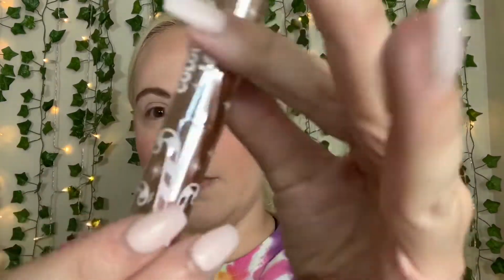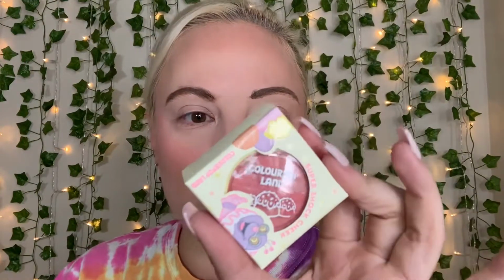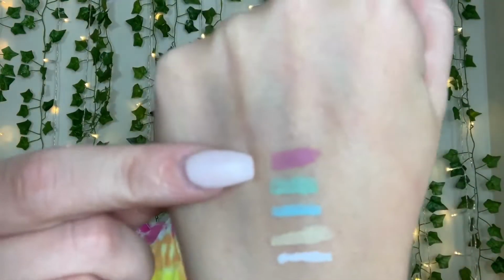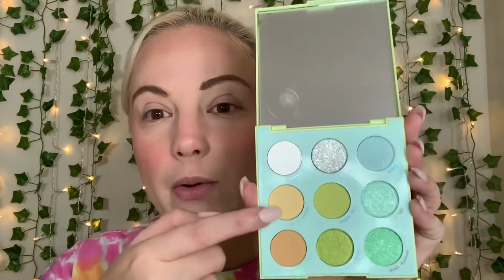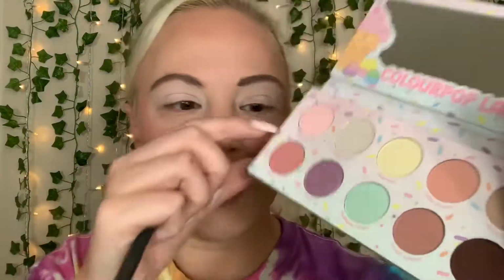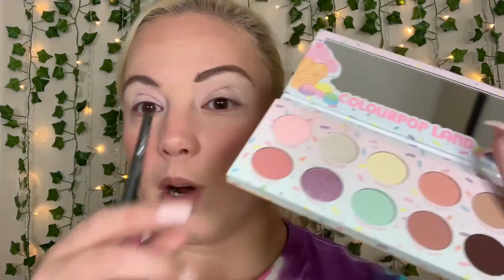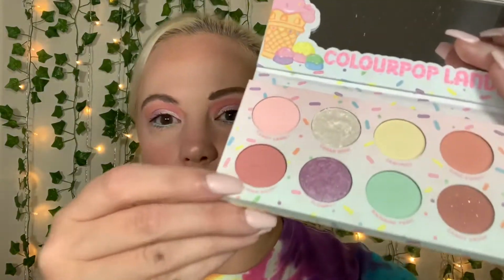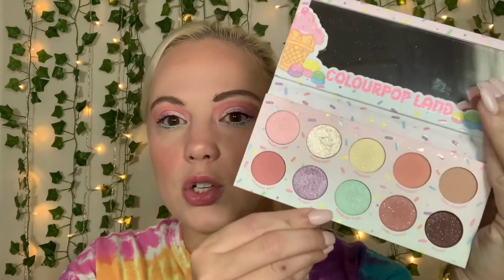Colourpop Haul! Colourpop Land and Tie Dye collection First Impressions